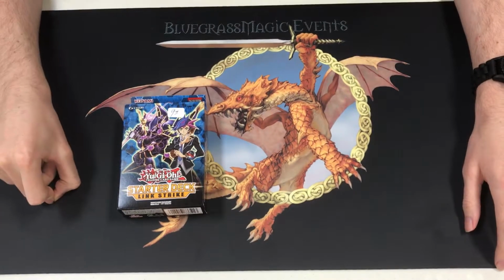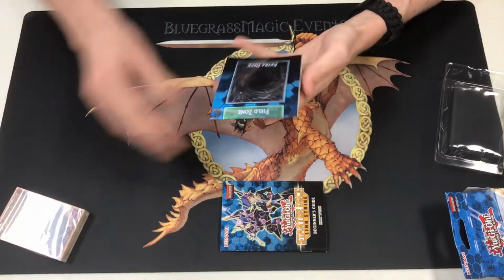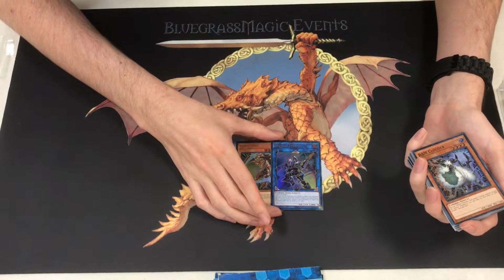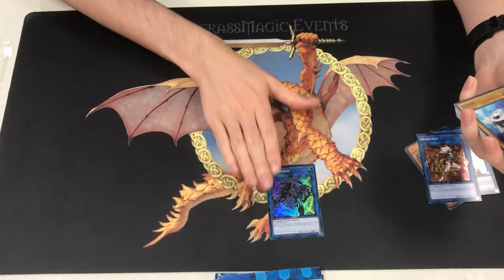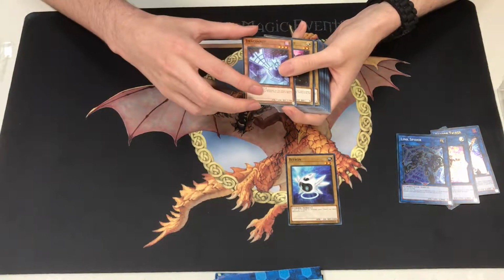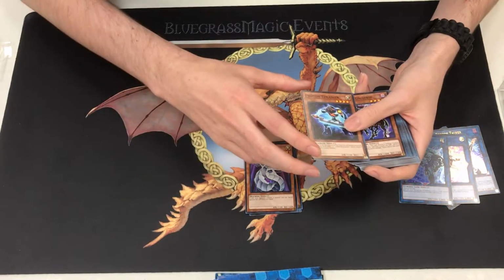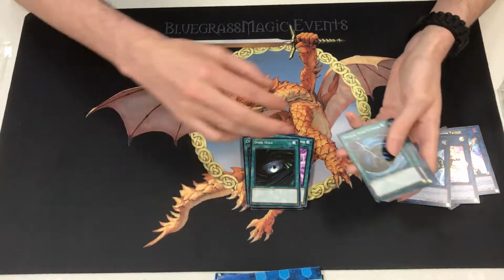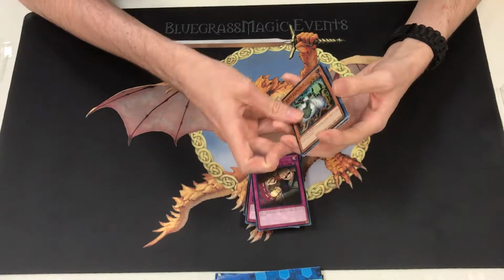Yu-Gi-Oh! Link Starter Deck Opening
We are starting our Yugitubing with the start of Link format. More great videos will be coming soon enough.